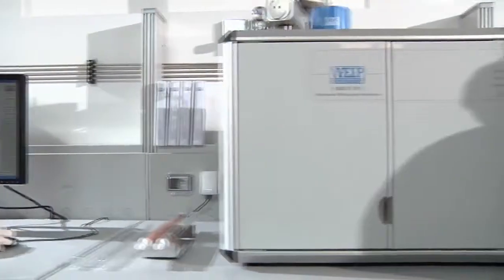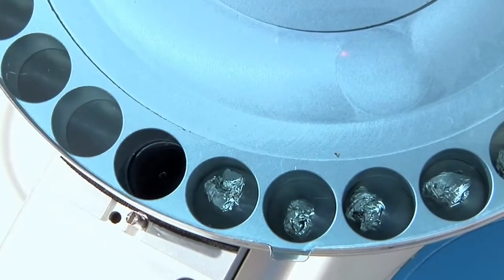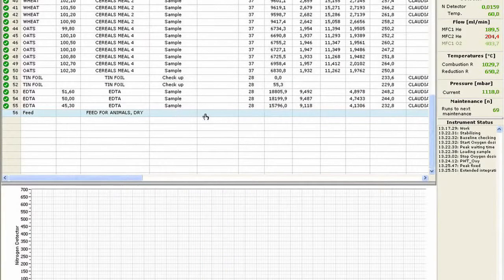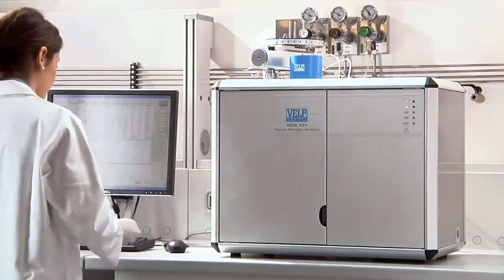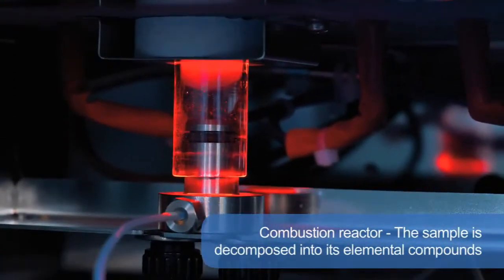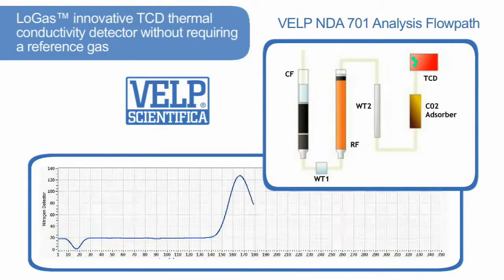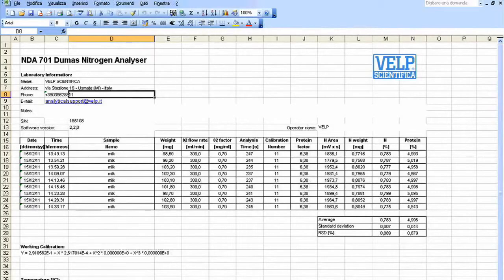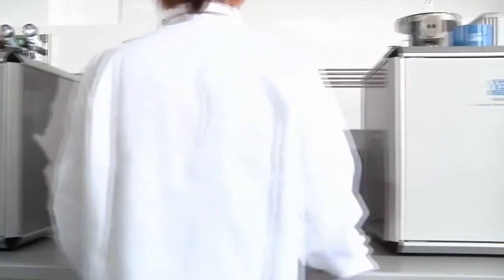Прибор для определения содержания азота/белка методом Дюма NDA 701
NDA 701 – это высокопроизводительный анализатор по методу Дюма, способный выполнять до 120 анализов подряд. Производящий точные определения за короткое время, он является отличным решением для лабораторий с высокой производительностью и дает уникальные преимущества, так как не нуждается в контроле. Это означает, что анализатор не требует контроля лаборанта во время своей работы и может выполнять определения в режиме 24/7. Также он является прекрасным решением с точки зрения экологии – производит минимум отходов, а срок службы расходных материалов оптимизируется программным обеспечением. Больше информации на